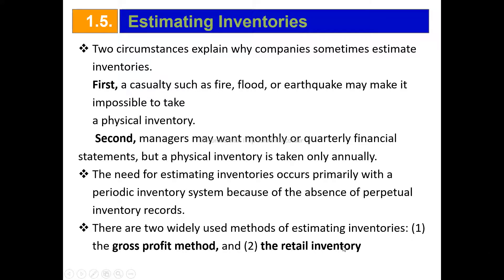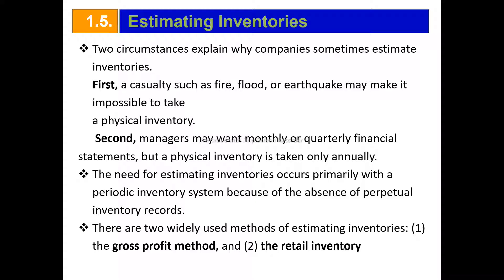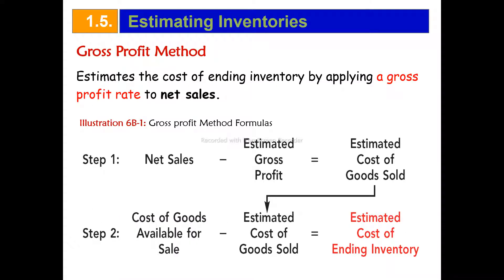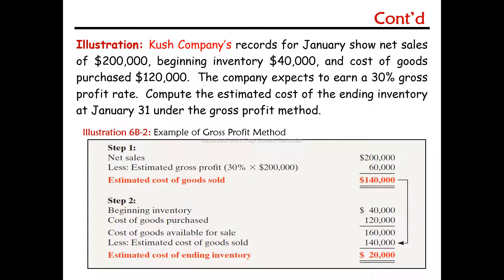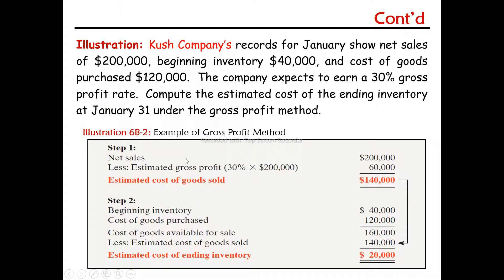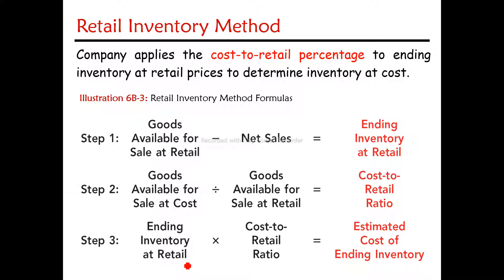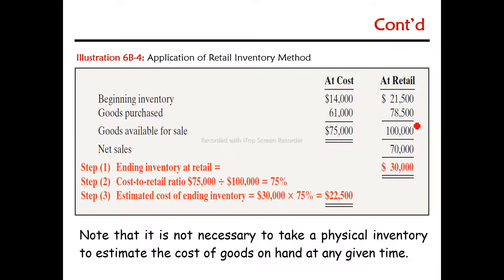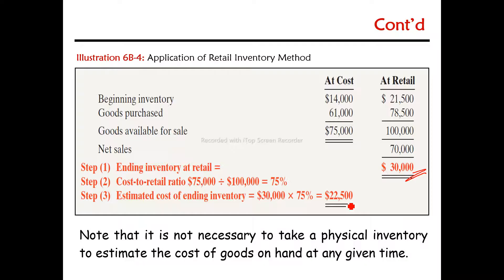Estimating Inventory cost | principle of Accounting II | Chapter 1 PART 4 in Amharic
Fundamental accounting II or principle of accounting II
In this video we will be discuss about inventory accounting for the course of fundamental of accounting Ii

በዚህ ቻናል ሁሉም የአካውንቲን እና ፋይናስ ኮርሶች በጥሩ ሁኔታ ተዘጋጅተው ይቀርባሉ  🛑🛑🛑 ሰብስክራይብ በማረግ ቤተሰብ ይሁኑ Property, plant and equipment , Fixed asset or Plant Asset

Some video recommended for you